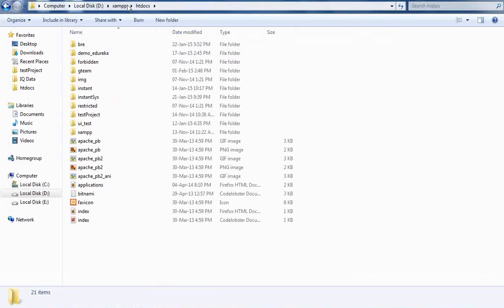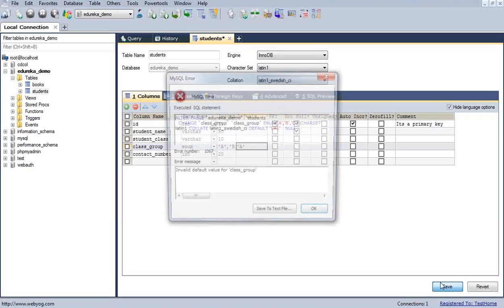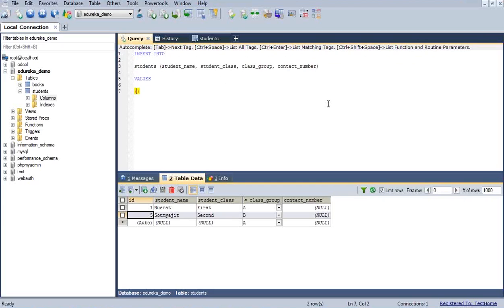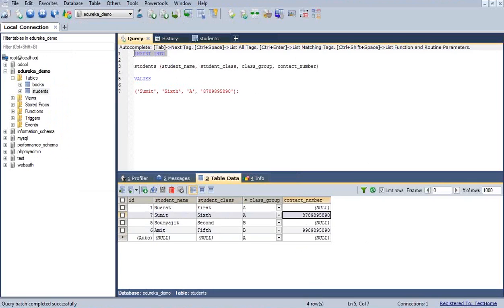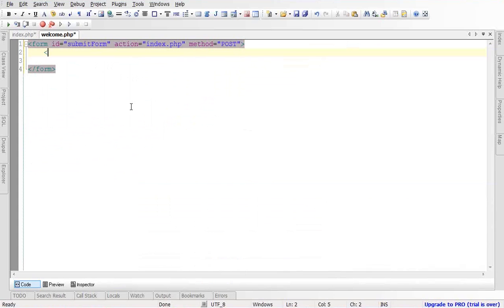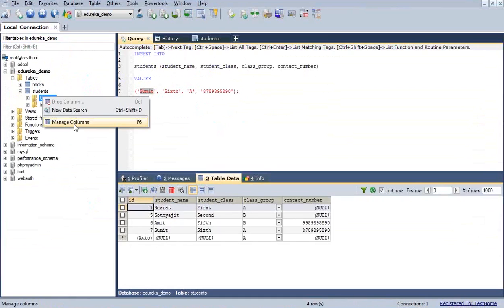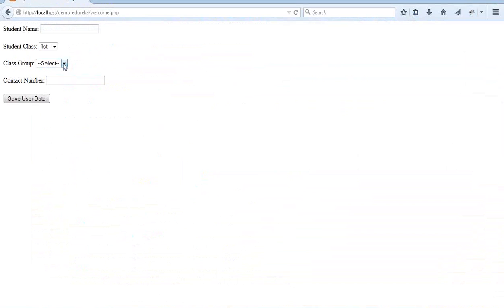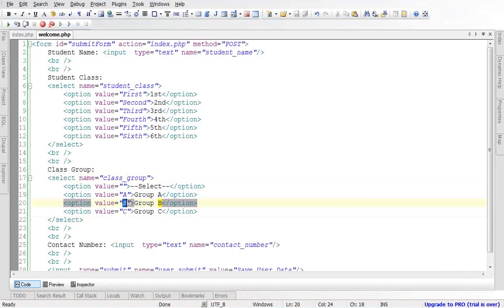Insert Query in PHP | Insert Query in MySQL | PHP & MySQL Query Tutorial | Edureka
Insert is a widely-used command in the Structured Query Language (SQL) data manipulation language (DML) used by SQL Server and Oracle relational databases.
The insert command is used for inserting one or more rows into a database table with specified table column values. The first DML command executed immediately
after a table creation is the insert statement.

This video helps you to learn following topics :

1.Insert query with Example
2.Inserting Dat afrom commnad prompt
3.Inserting Data using Script
4.Creating a form
5.Inserting data in MySQL table

The topics related to Insert Query have extensively been covered in our course 'PHP & MySQL’.